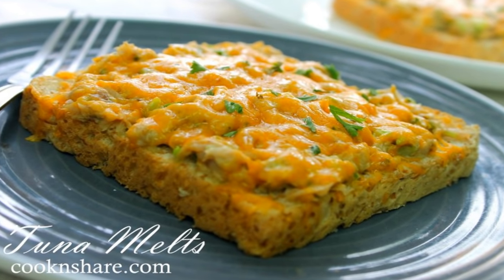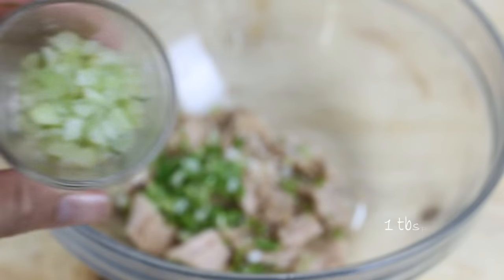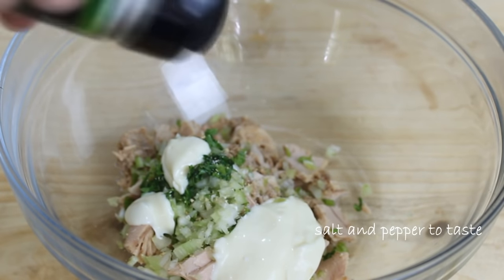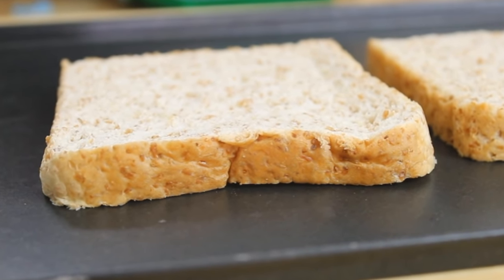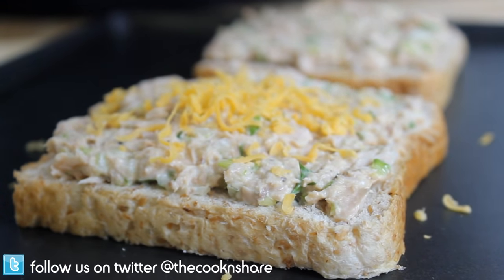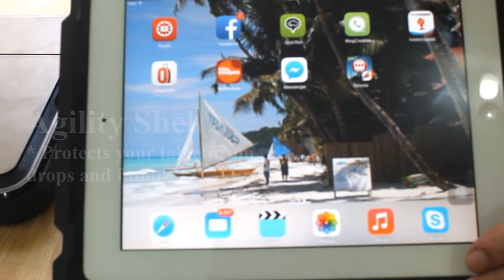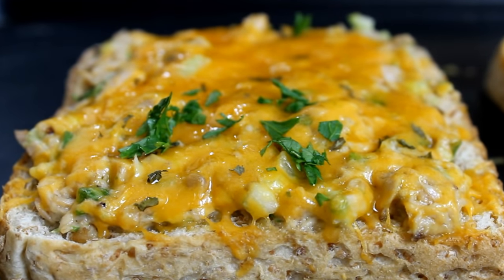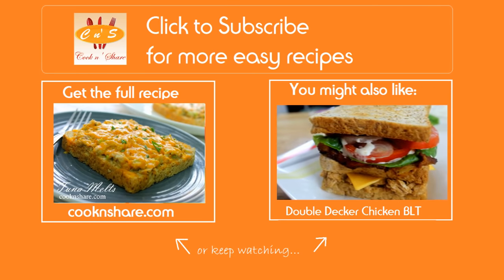Tuna Melts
Tuna melts are so simple and delicious. They are basically tuna salad on a piece of bread topped with some cheese. In light of this, you simply make up your favorite tuna salad, put in on your favorite bread, top in with your choice of cheese, slip it in the oven for 5 minutes, and you're ready to serve. If you don't have a tuna salad recipe, we have given you a delicious one in the video. Watch the video and make up some tuna melts.

Licensee: David Hood -- Cook n' Share

Music (Intro): Acoustic Sunrise

For the item: Acoustic Sunrise

Item Purchase Code: e742c0de-2892-44b2-a923-0ee0dd52ddd0